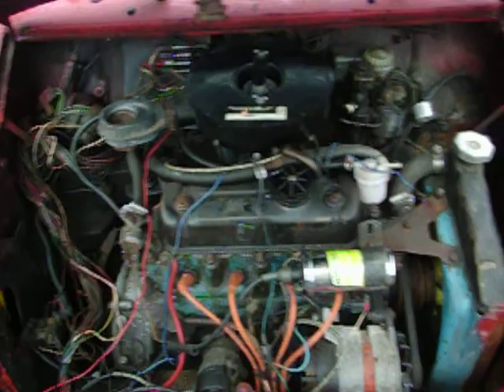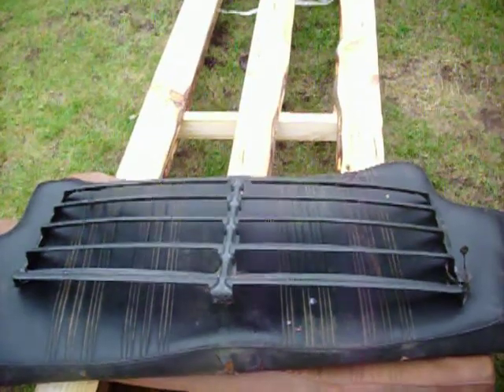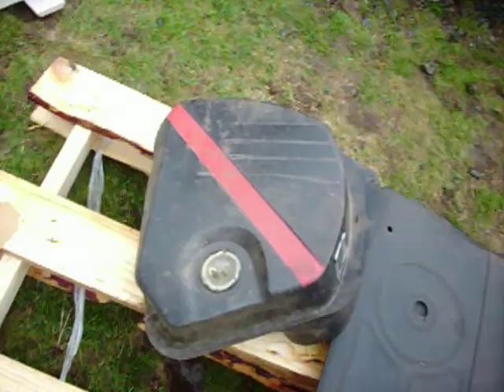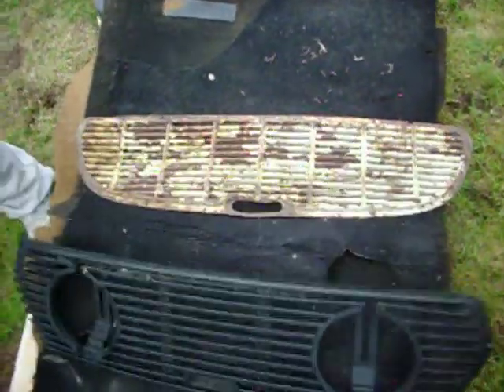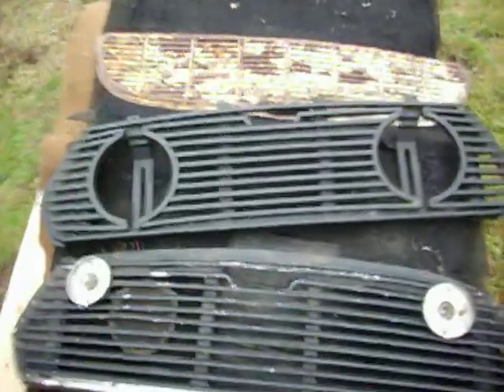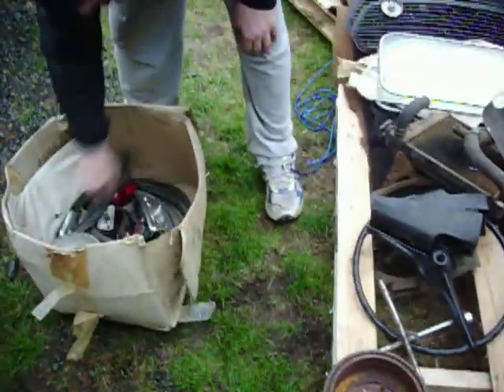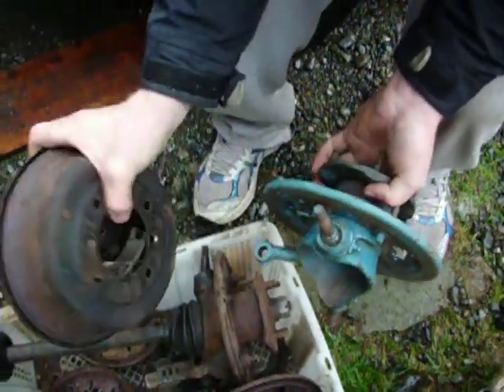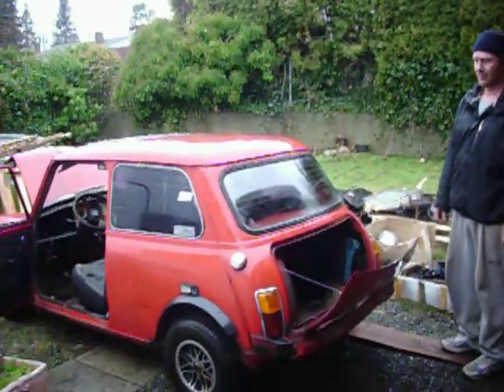dons mini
car for sale many more parts in storage to